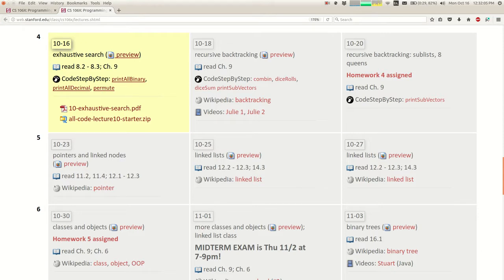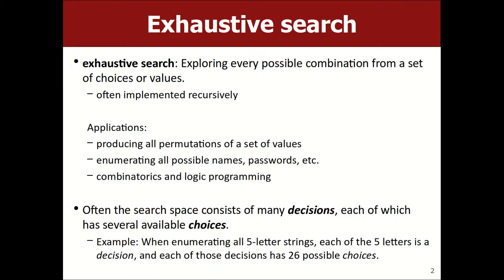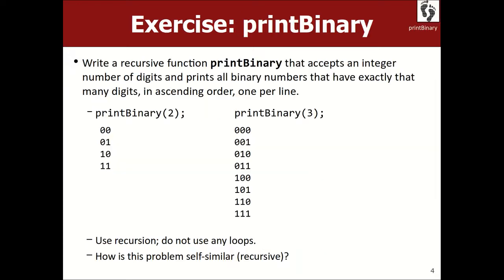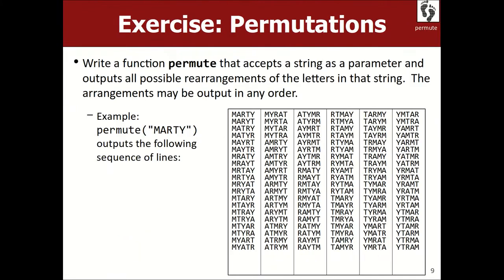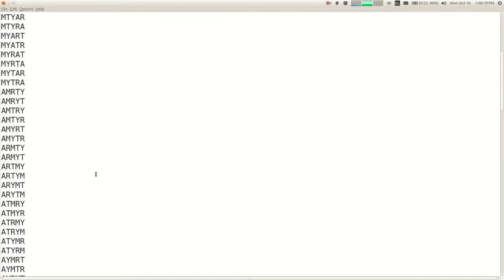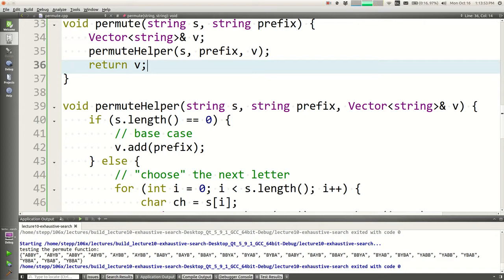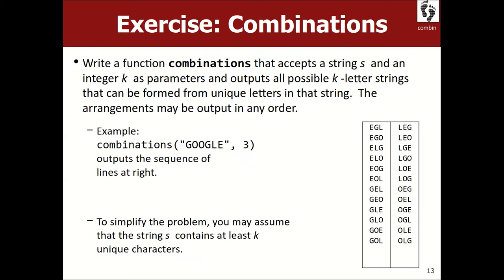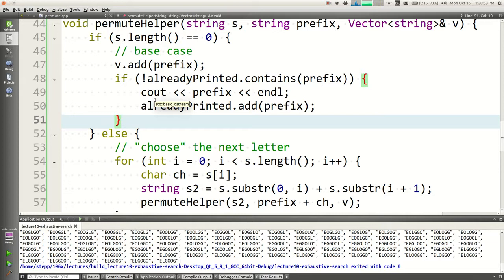【Lecture 10 - Exhaustive Search】CS106X, Programming Abstractions in C++, Au 2017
Lecture 10 - Exhaustive Search